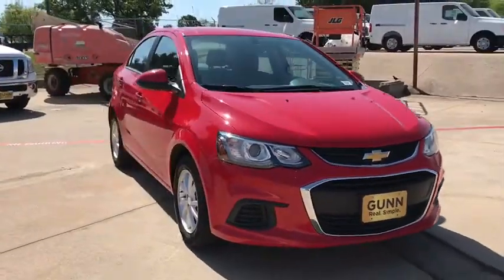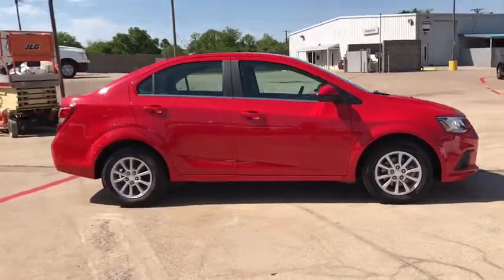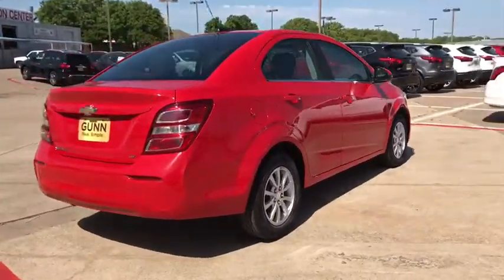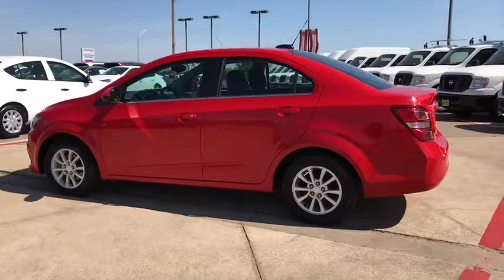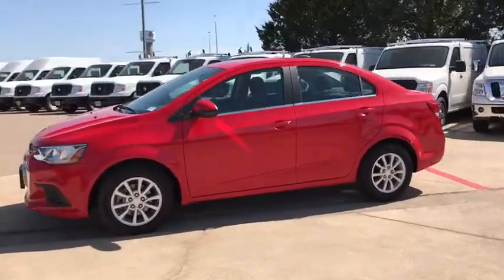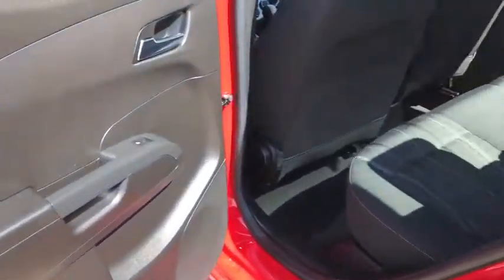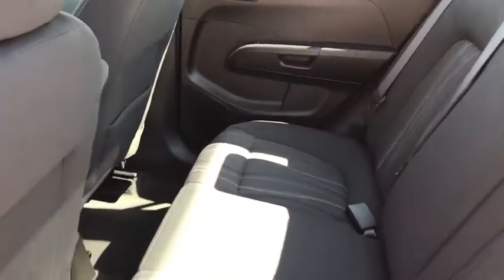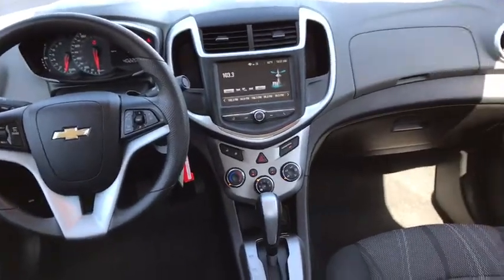2017 Chevrolet Sonic Denton, Dallas, Fort Worth, Grapevine, Lewisville, Frisco, TX DE0254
Red Hot Used 2017 Chevrolet Sonic available in Denton, Texas at Gunn Nissan Denton. Servicing the Dallas, Fort Worth, Grapevine, Lewisville, Frisco, TX area.

Stop by Gunn Nissan of Denton and check out this 2017 Chevrolet Sonic LT!! Gunn Automotive has been serving Texas in automotive sales since 1955! With our One Simple Price philosophy, we make the car shopping experience an enjoyable one. Come and see why we have one of the best reputations in the Nation! Gunn Nissan of Denton - Real. Simple.34/24 Highway/City MPGAwards:* JD Power Initial Quality Study (IQS) Reviews:* Optional turbocharged engine is powerful and gets respectable fuel economy; cabin is relatively spacious for this class; generous number of standard and available features; excellent crash test safety scores; ride quality is better than most competitors; fun to drive. Source: Edmunds